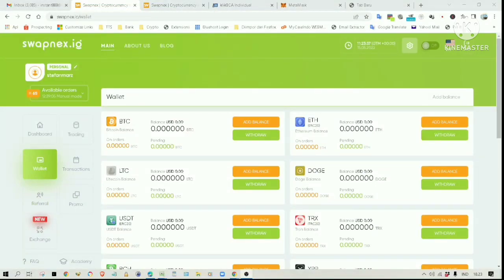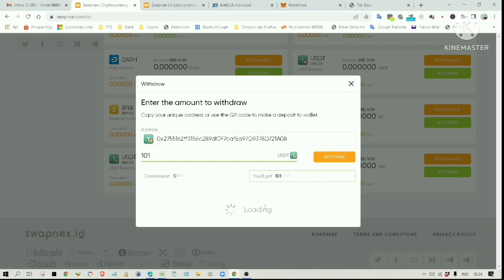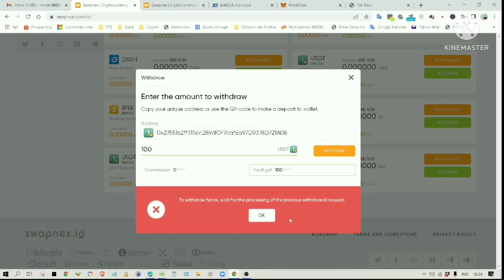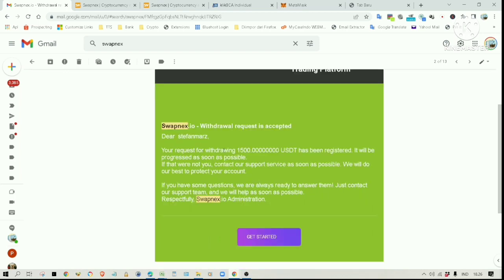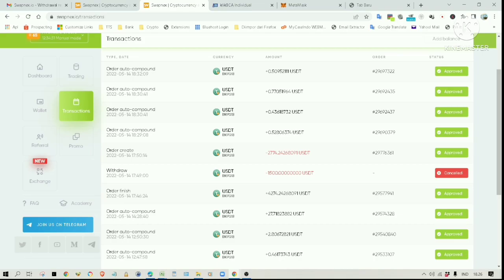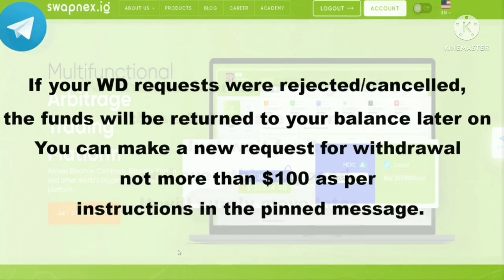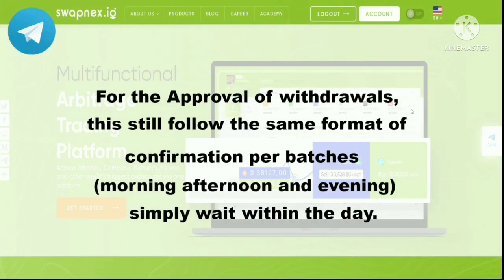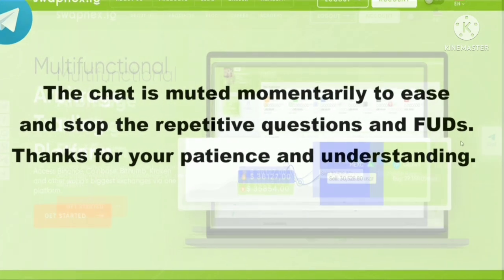Swapnex withdrawal problem . Should You Worry?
You might be experiencing a problem with the withdrawal on Swapnex. Should you worry? Please check out this video.

Anyway, swapnex.io has shut down its website and redirected the site to the cotps.net website. If you are affected by this sudden shut down of Swapnex, please sign the petition to have Swapnex investigated by proper authorities.